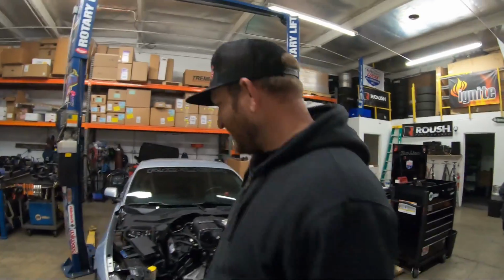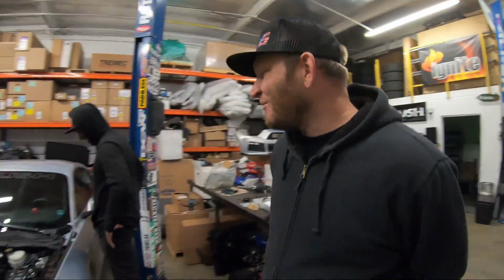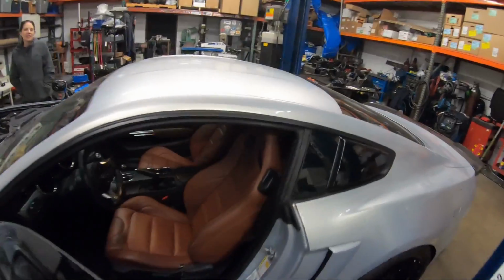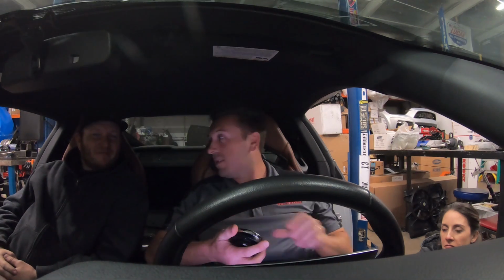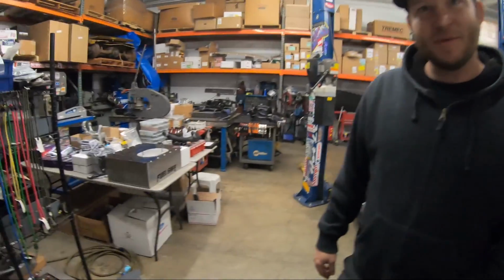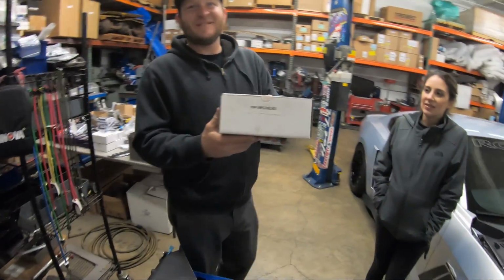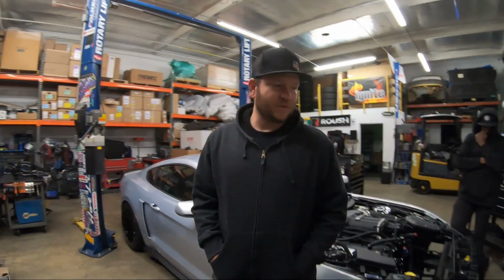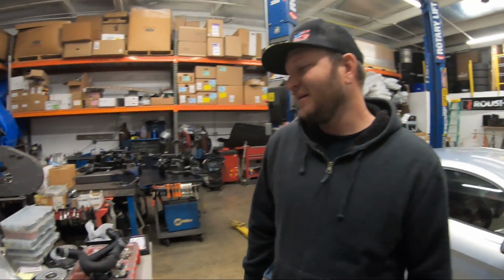Justin Pawlak's VMP Gen3 TVS Powered Drift Car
VMP's Justin and Rebecca Starkey couldn't pass up an opportunity to visit Formula Drift driver Justin Pawlak's shop!

VMP's relationship with Pawlak has grown exponentially in recent months, as Pawlak will be running a VMP Gen3 TVS on his Formula Drift Mustang. In addition, VMP provides custom tuning support with the HP Tuners nGauge for Pawlak's professional and personal vehicles, including this badass Roush P-51 Prototype.

Check out the video for a behind the scenes look at JTP's shop as well as a sneak peak into his plans for the 2019 season!

VMP's 2019 Schedule of Events:

✪ 3/23 - 3/24 | Ponies in the Smokies | Sevierville, TN | *Dyno tuning and part installation available*
✪ 4/13 | Cleetus and Cars | Bradenton, FL
✪ 5/2 - 5/4 | 12th Annual Shelbyfest | Jefferson City, MO | *Dyno tuning and part installation available*
✪ 5/31 - 6/2 | Carlisle Ford Nationals | Carlisle, PA | *Dyno tuning and part installation available*
✪ 6/15 | American Muscle Car Show | Mohnton, PA | *Dyno tuning and part installation available*
✪ 9/6 - 9/7 | Mustang Week | Myrtle Beach, SC
✪ 9/26 - 9/29 | NMRA World Finals | Bowling Green, KY
✪ 11/14 - 11/17 | Mod Motor Nationals | Valdosta, GA | Part installation and tune updates available
✪ 11/23 | Cleetus and Cars | Bradenton, FL
✪ 12/12 - 12/14 | PRI | Indianapolis, IN

Have you seen our shows?